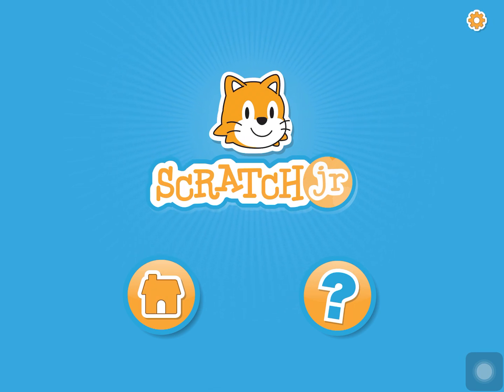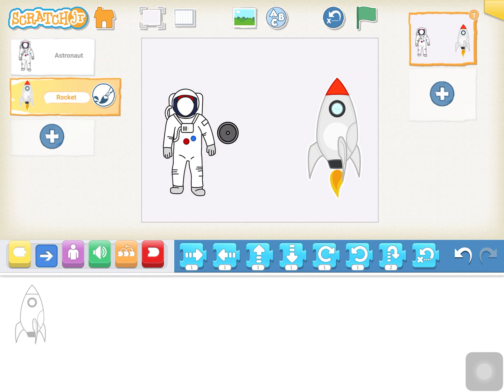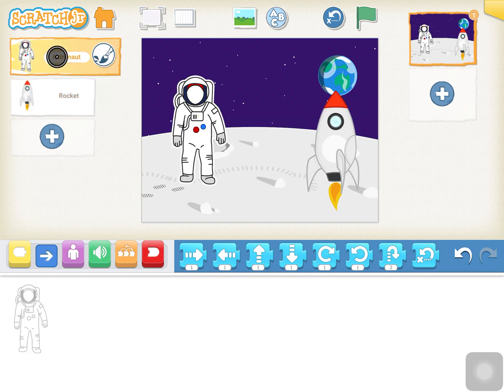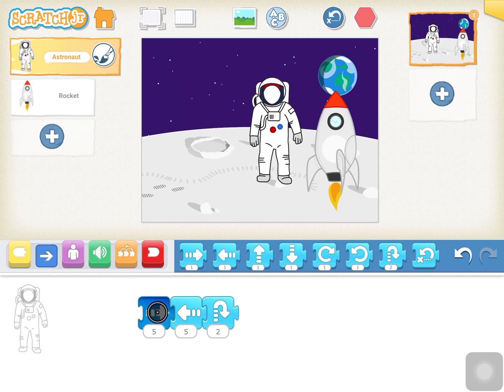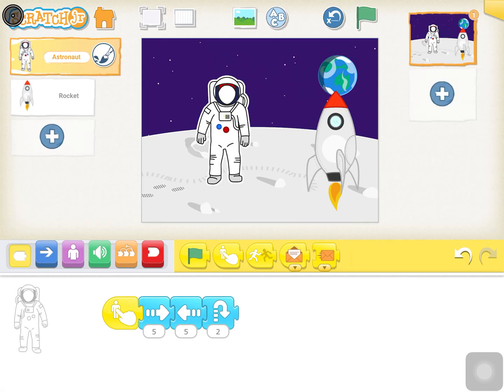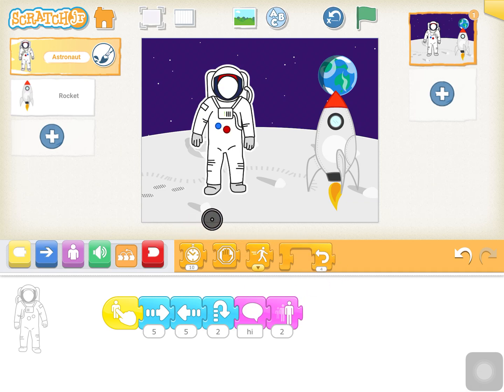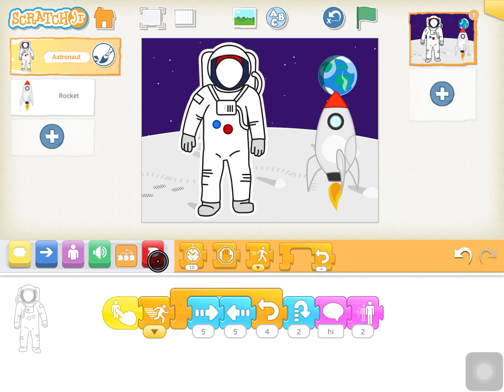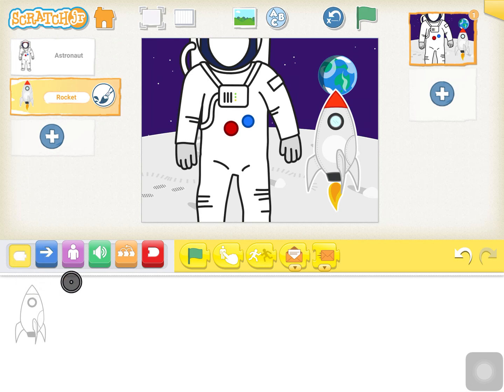Scratch Jr Project for Lesson 7